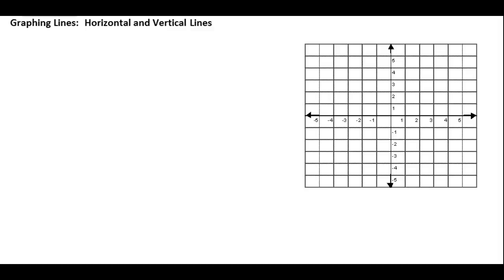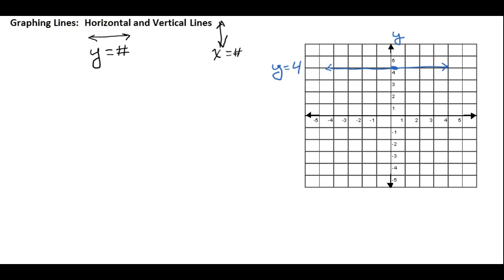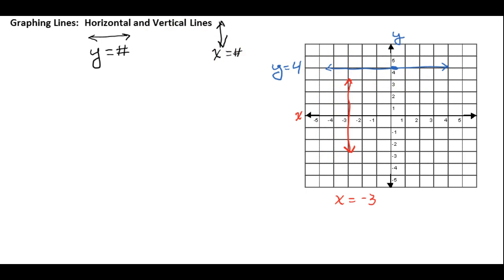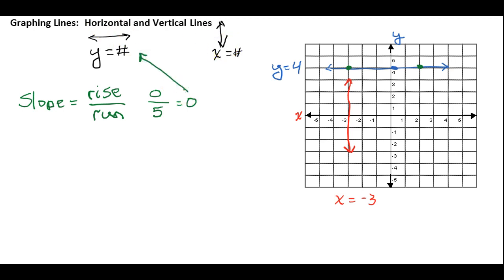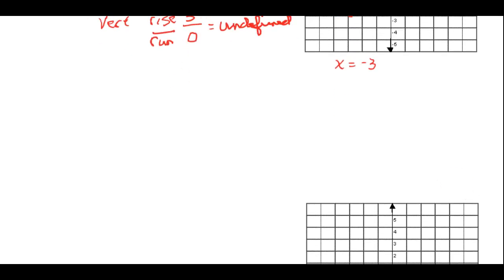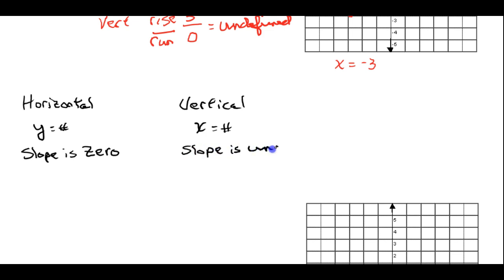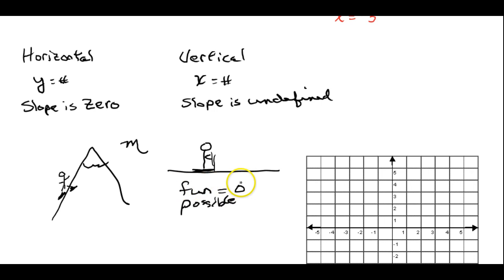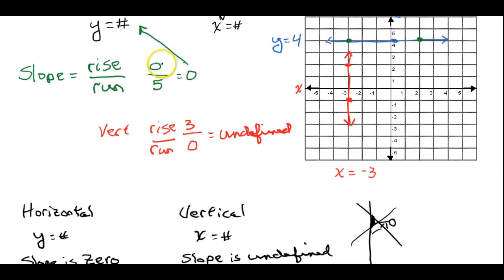MTH 130 - Horz Vert Lines - SP14